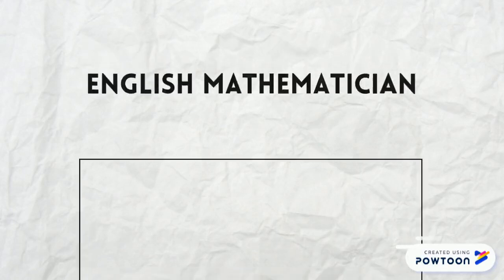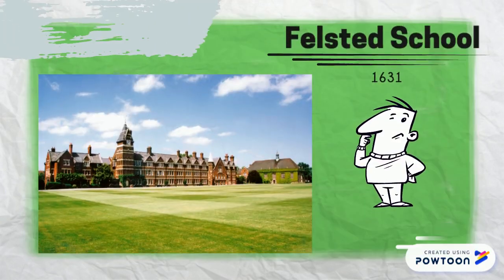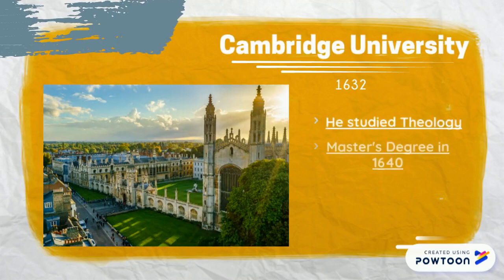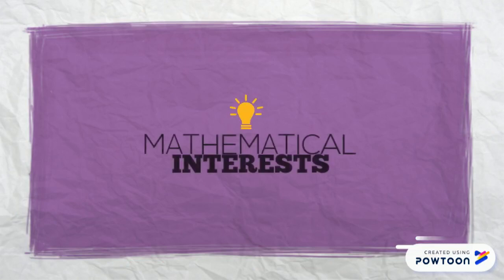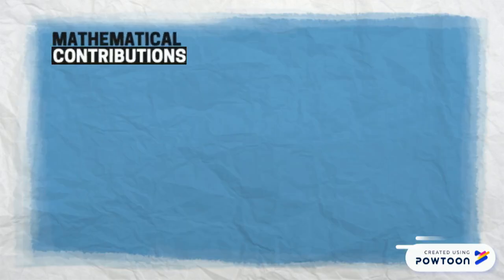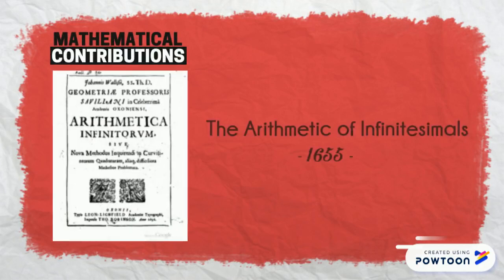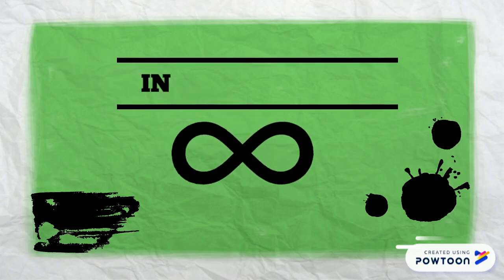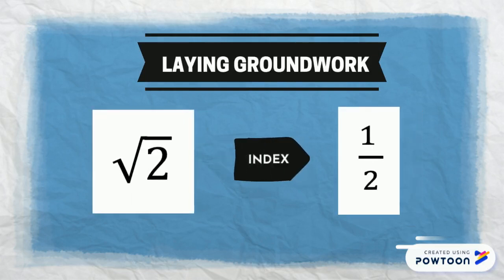John Wallis - English Mathematician